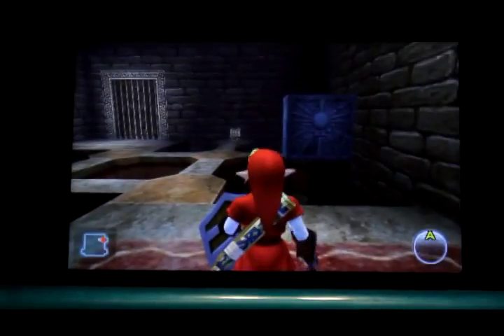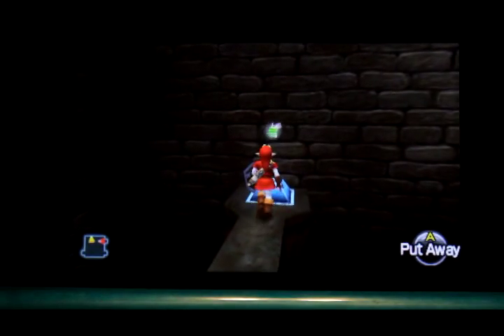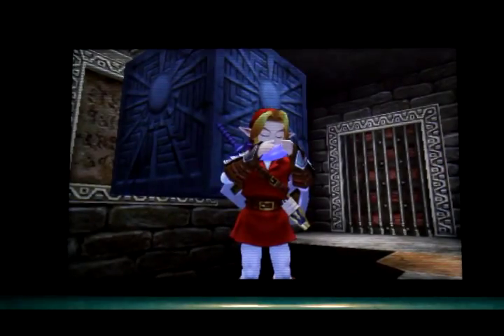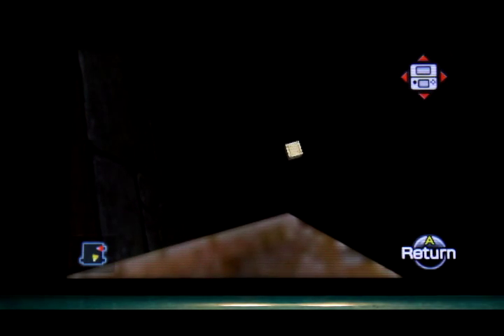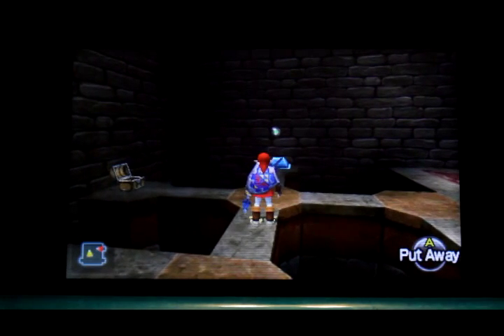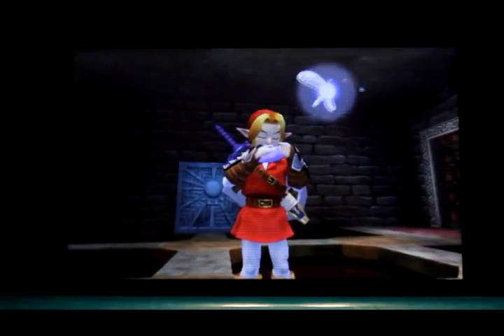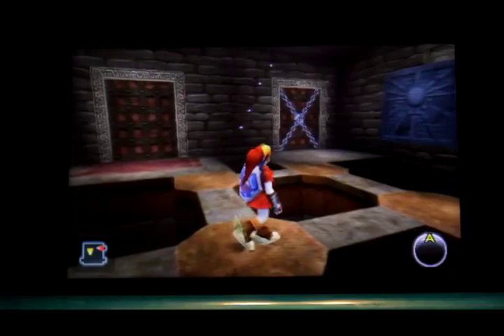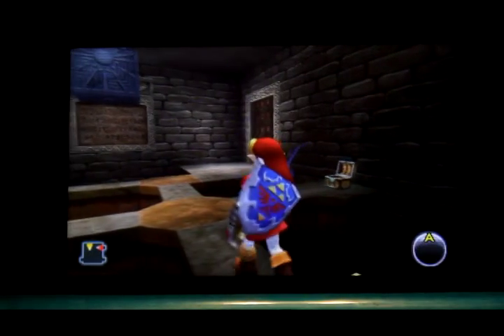Solving the Time Block Room, 3rd floor of the Spirit Temple, Ocarina of Time (MasterQuest).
This is the time block room on the third floor of the Spirit Temple in Ocarina of Time, the Master Quest version. There are four beamos when you first enter, but they're easy to bomb. I found this time block puzzle too confusing to be fun, so when I'd worked it out, I thought I'd share the key information here.

You soon find that the song of time exposes a switch and when you stand on it, the exit door opens. However, stepping off the switch closes the door again, so we need to find a box somewhere. The only box in the room is up there on top of a time block, but you can't hookshot it down, or get up there to grab it.

Experimenting with the song of time makes the upper block rise and fall - it can be above the script panel, or in front of it. You may notice that when the upper block rises, the box falls to the ground. Even though 'ground' in this case seems to be the bottom of one of those infnite chasms that crop up frequently in Zelda.

Also, the lower block moves from covering the switch, to a position underneath the upper block - and back again.

Clearly, we need to drop the box from the upper block at a time when the lower block can catch it. But this doesn't happen easily, and it's at this point that you get sucked in to trying to work out exactly what rules govern how the pattern of blocks changes when you play the song.

After some experimentation, I have discovered that the rule is quite simple and it's NOT for example related to where Navi turns green. Nor does it matter where you're facing. The only thing that matters is where you're standing. Each block has a source and destination location, and the rule is simply that if you're standing close to either the current or alternate location for a block, then it will move. (Although, nothing will move if you're standing on one.)

So here is where the puzzle becomes tricky. Based on the starting position when you enter - or re-enter - the room, if you move both blocks, the pattern you need to grab the box never occurs, because whenever the upper block moves higher, the lower block moves away, losing you your prize. The key is to walk over to the switch and play the song once. You can move only the lower block by playing the song here; now the block positions are synchronised the way you want, and if you move back to the upper block, playing the song a second time solves your puzzle. It's not possible to move the upper block by itself, because whenever you're close to the upper block, you're also close to one of the possible locations for the lower block, so that one moves too.